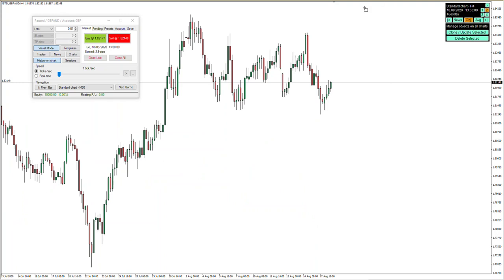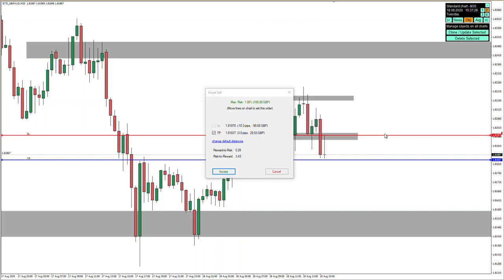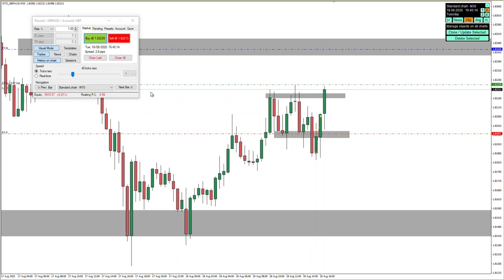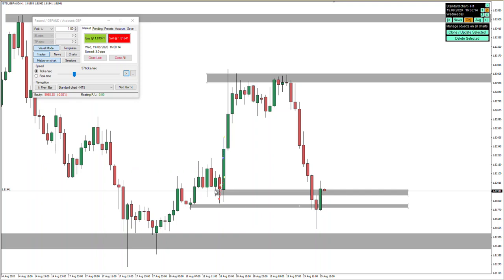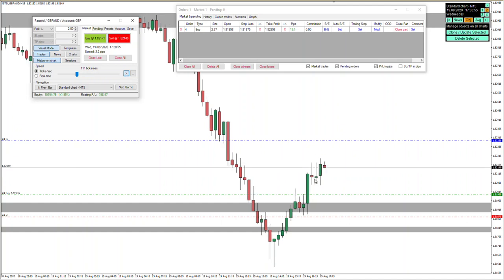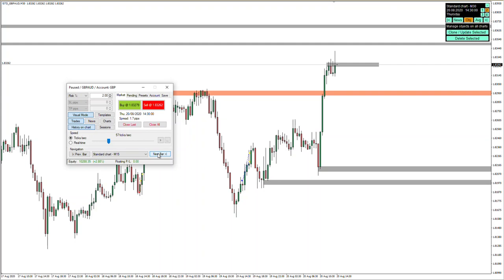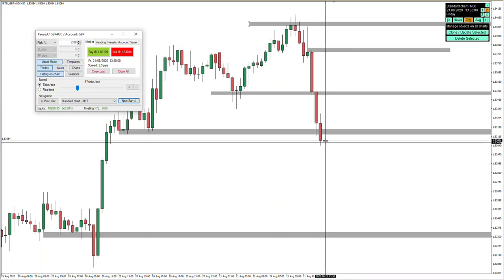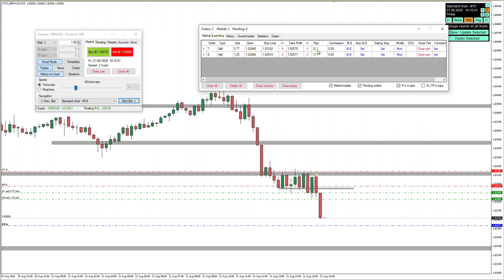Simulation GA 16-08-2020 one week +4.99%